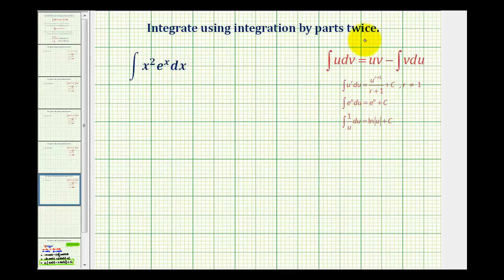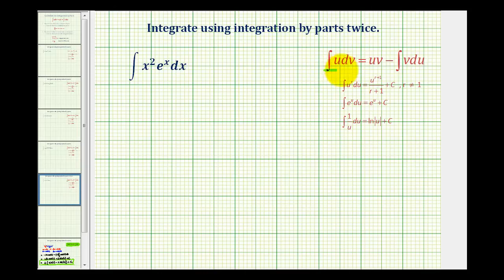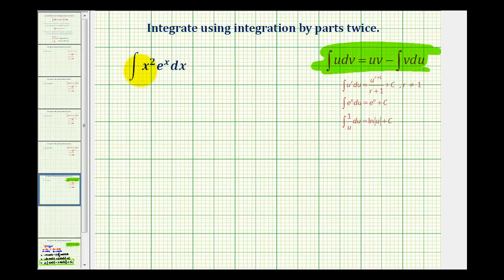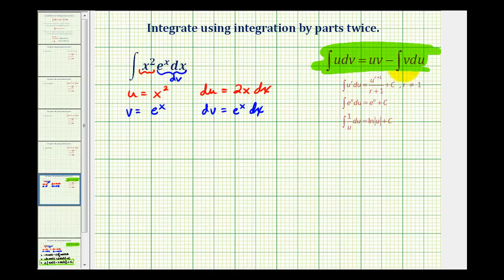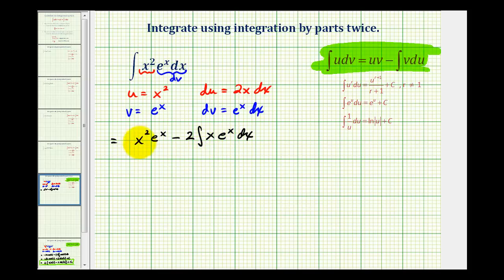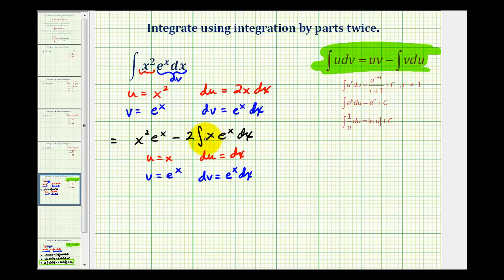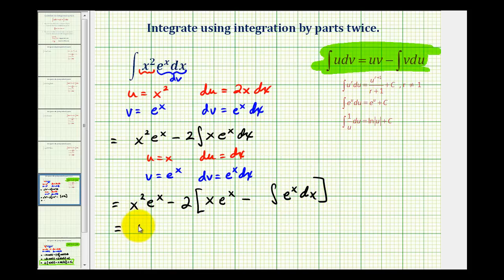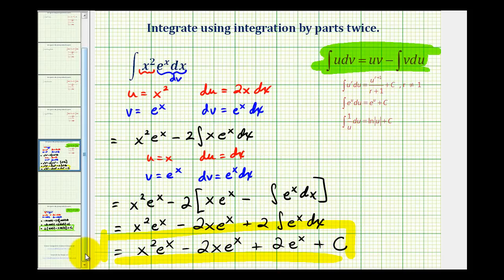Ex 6: Integration by Parts Twice (x^2*e^x)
This video provides an example of how to perform integration by parts twice.